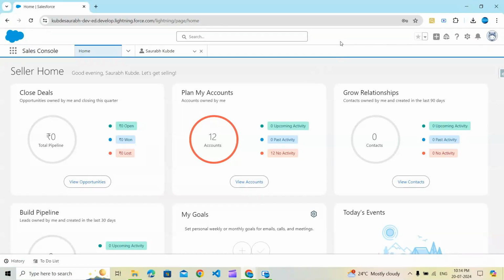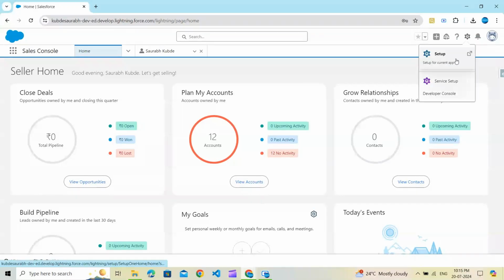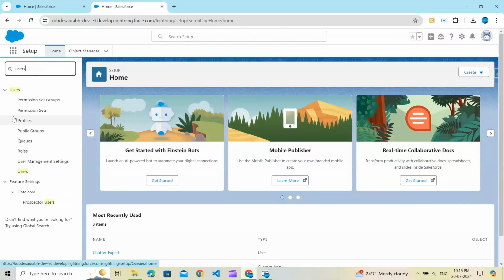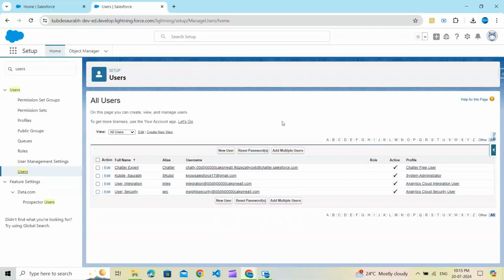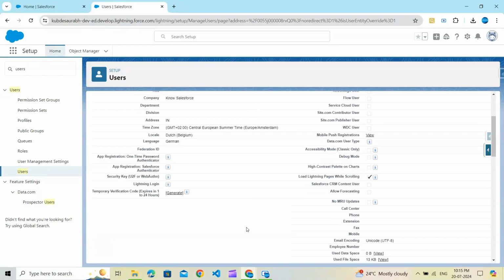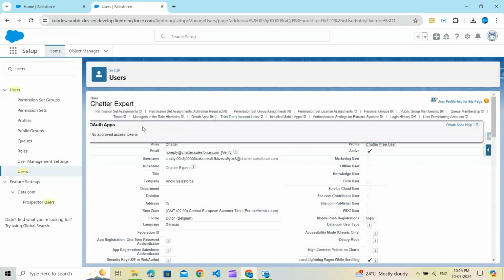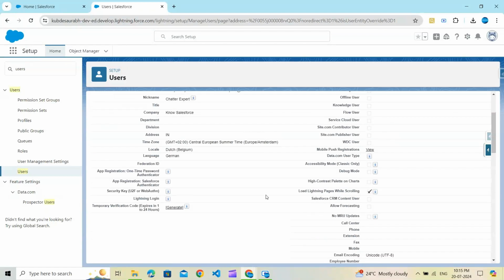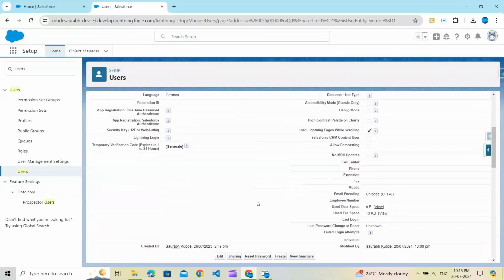Make User Unfreeze In Salesforce | Salesforce Admin